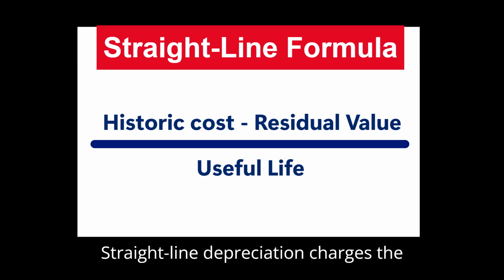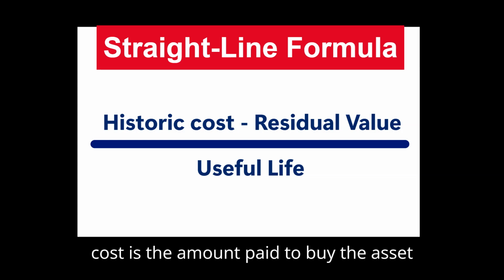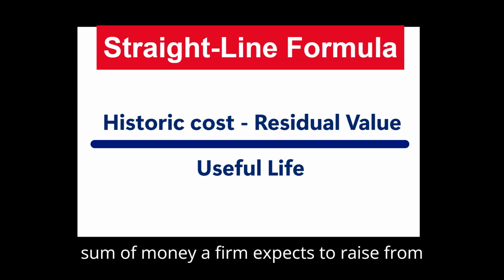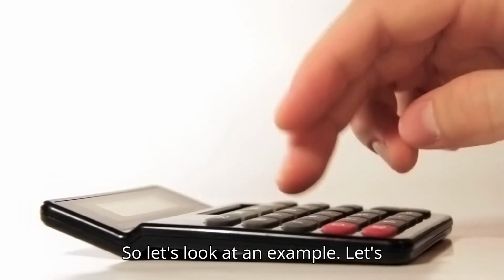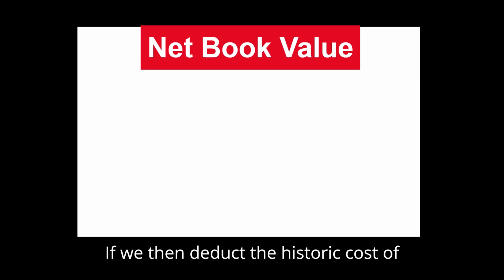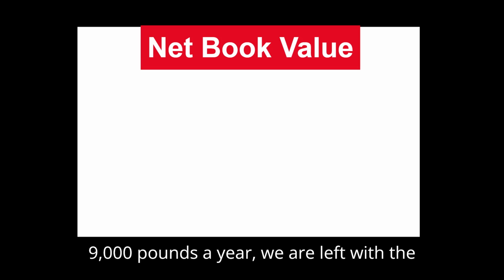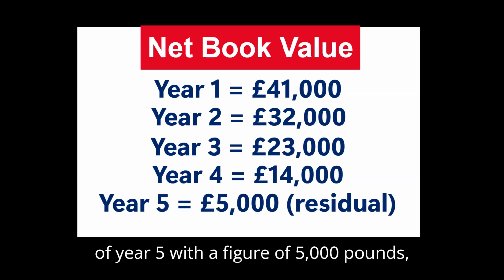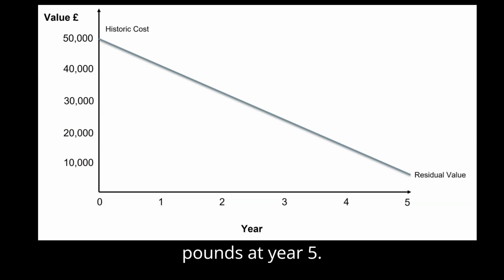Straight-Line Depreciation - Teaching Business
A Level Business revision: Depreciation with concepts such as historic cost, residual value and useful life explained with formulas, worked examples and exam tips.